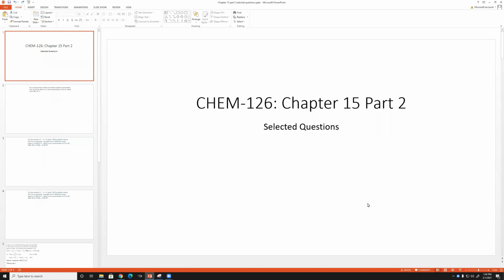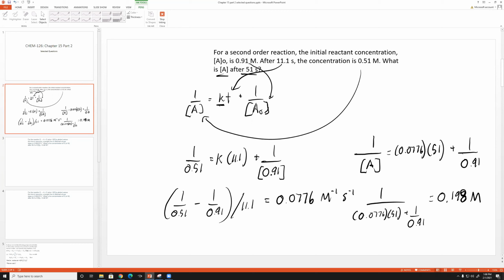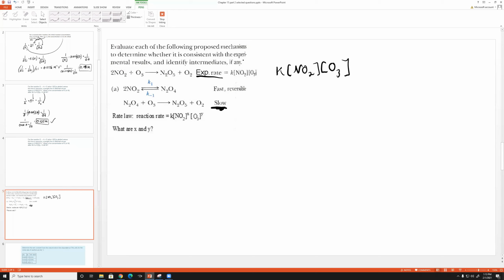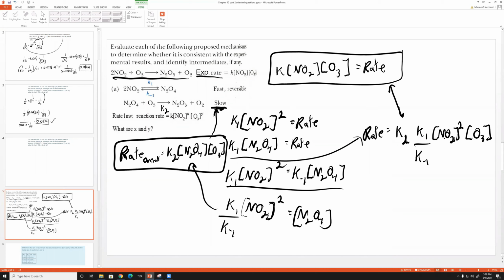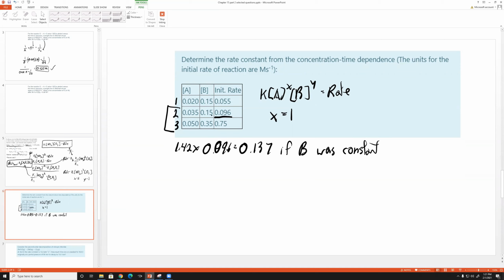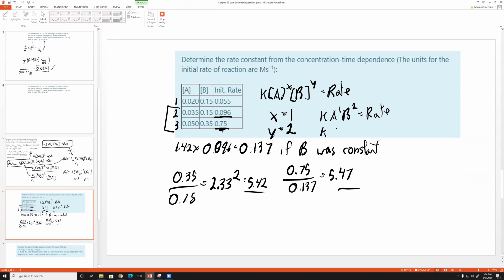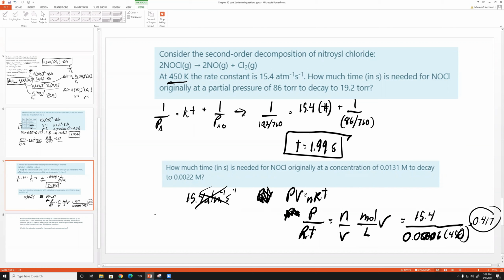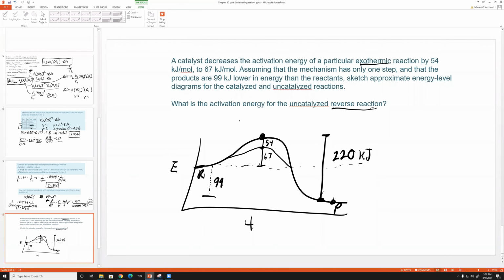Chemical Kinetics Part 2 Practice Problems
CHEM-126: General Chemistry II (New Jersey Institute of Technology)
Practice Problems